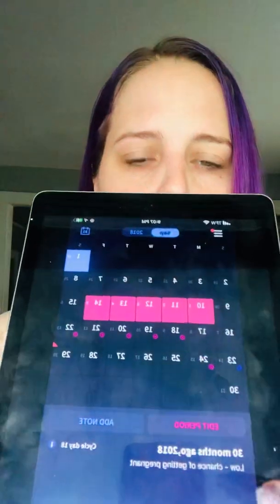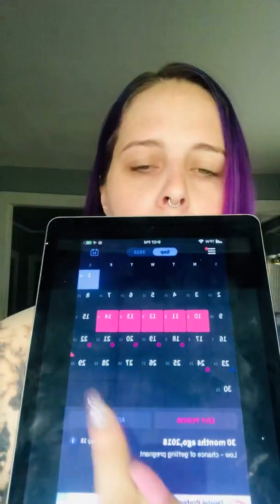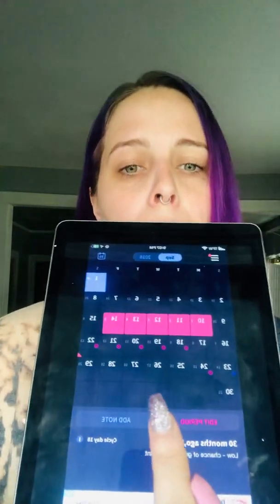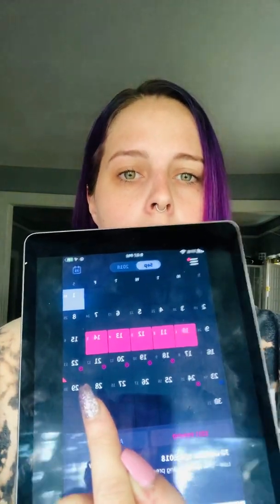At home insemination IUI WORKED FIRST TRY PART 2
Lesbian moms trying for a baby and being successful on the first try. Answering questions from emails